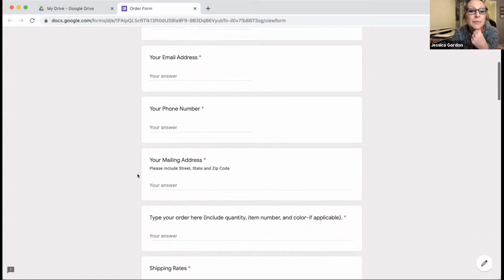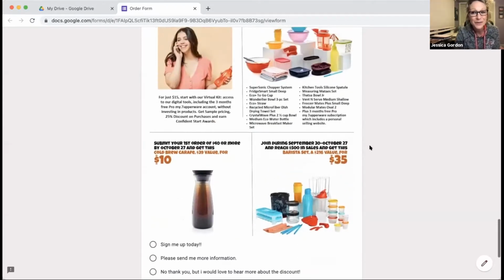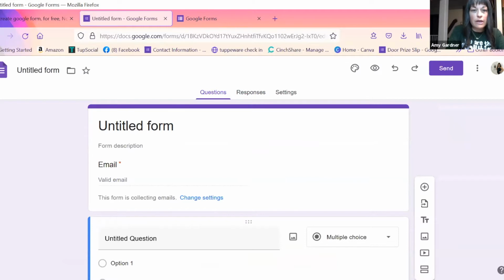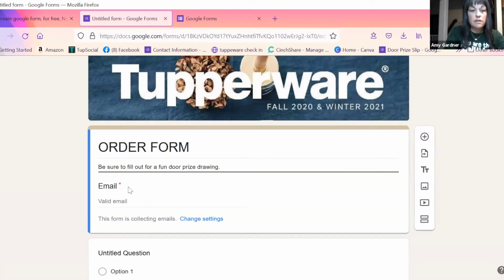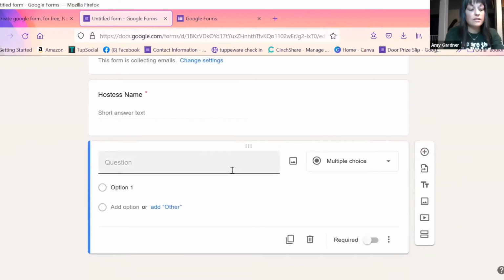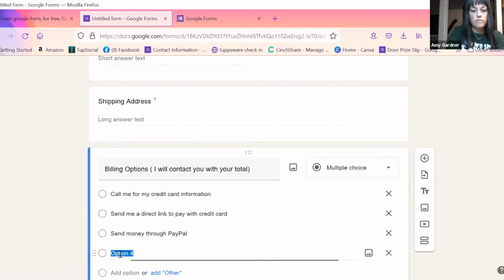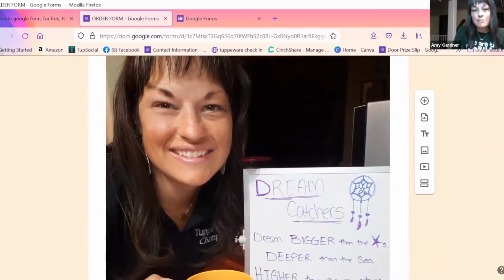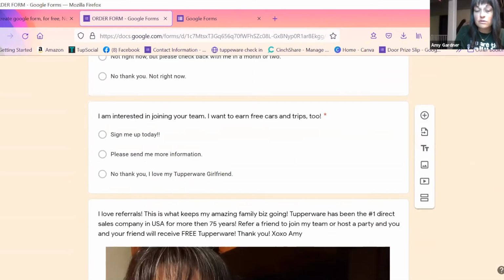Champion Presents Hot Topics - 10/19/21